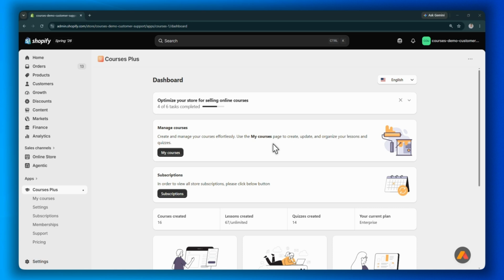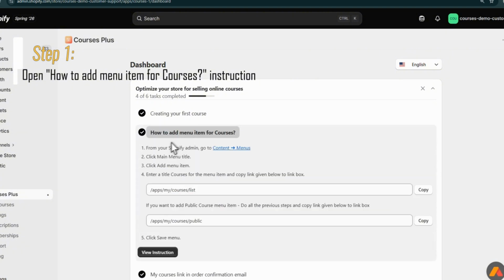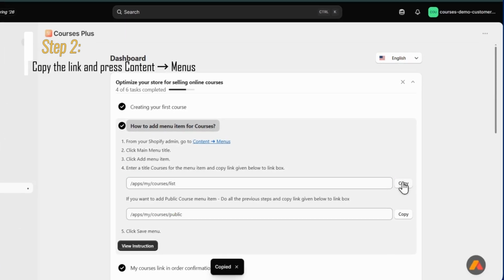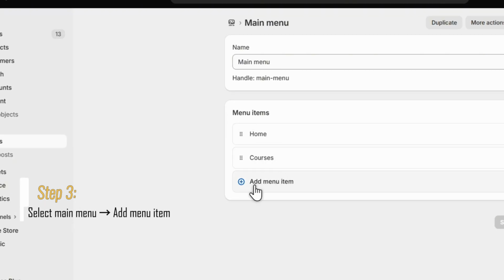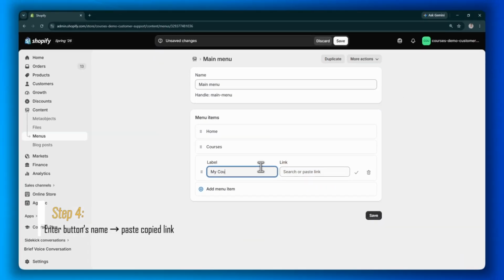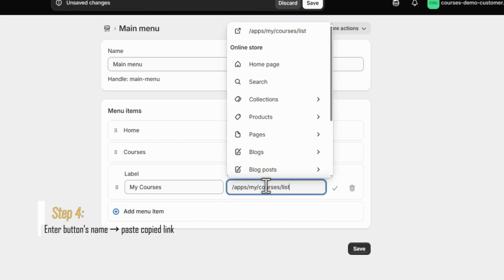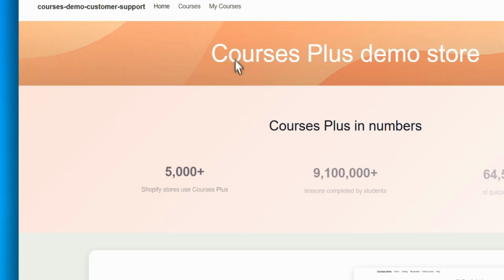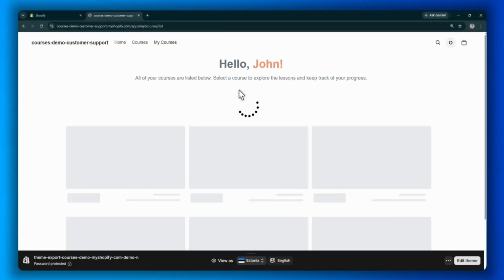Courses Plus app Recommendations – My Courses page menu item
In this tutorial, we show how to add a “My Courses” button to your Shopify store navigation menu, so students can easily access all the courses they’ve purchased.

This is useful when you want to make the student experience smoother and give customers a quick way to open their purchased courses directly from your store menu.

In this video:
00:00 Intro
00:10 Open Courses Plus admin
00:20 Select “How to add menu item for Courses”
00:25 Copy the My Courses page link
00:30 Open Shopify Content → Menus
00:40 Add a new menu item and paste the copied link
00:50 Save the changes
01:00 Check the new menu button in your store